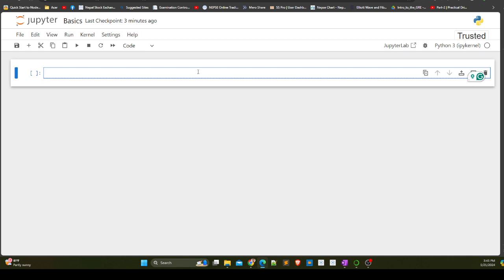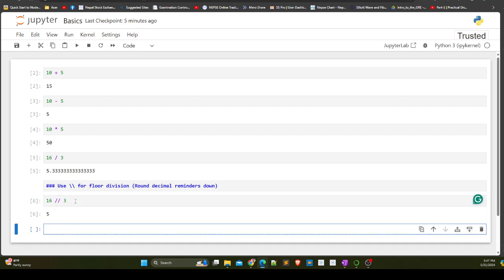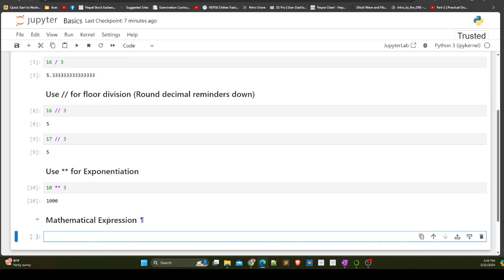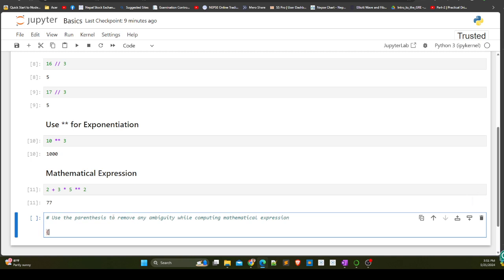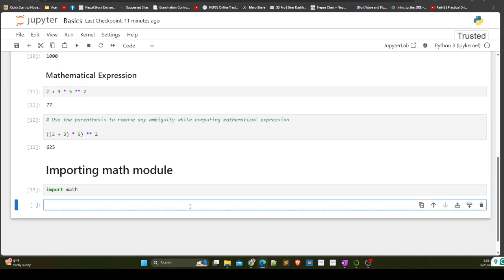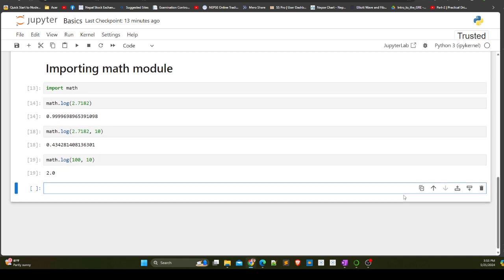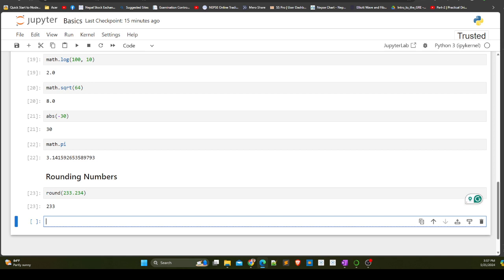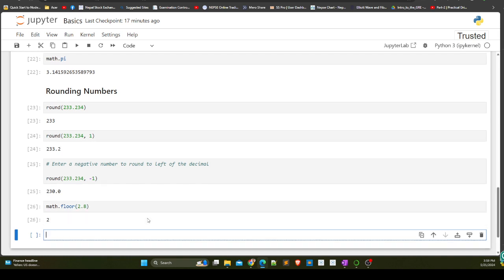Lesson 1: Basics Arithmetic operation using python and use of math module